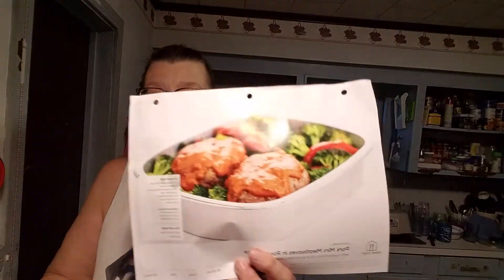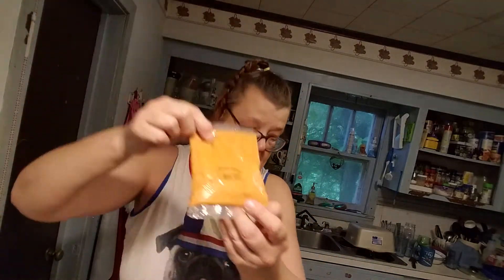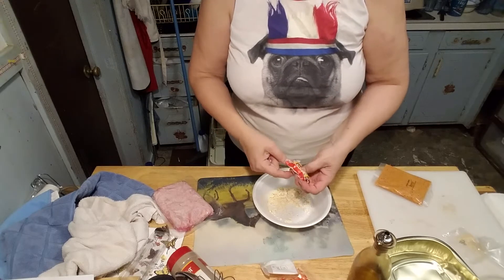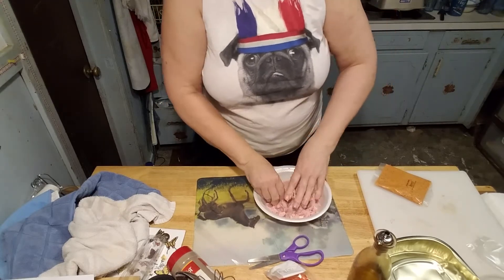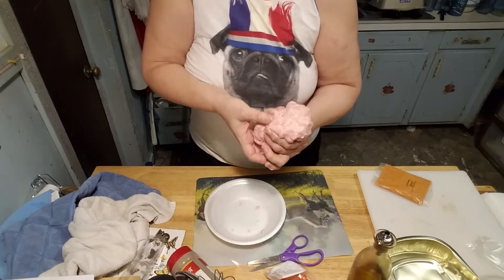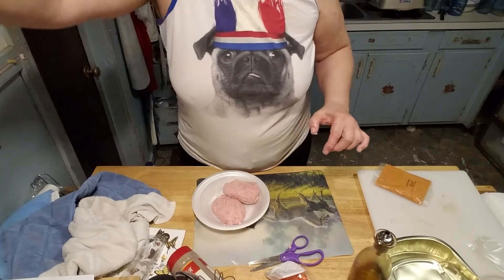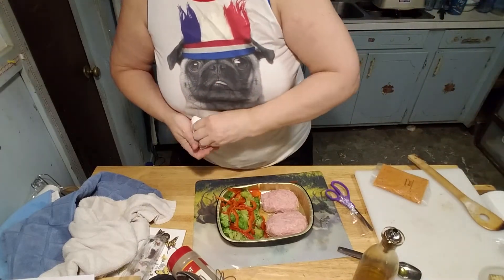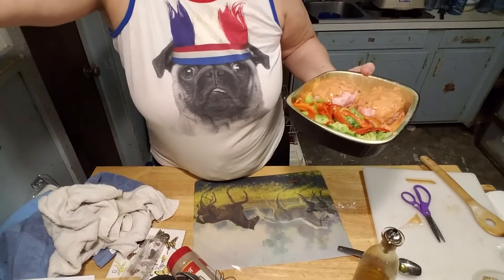Pork Mini Meatloaves in Rosee Sauce with Roasted Broccoli and Red Bell Pepper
Home Chef Cooking Vlog 7/7/20